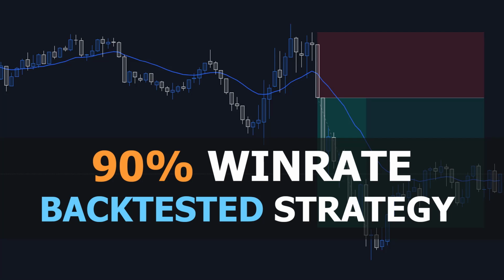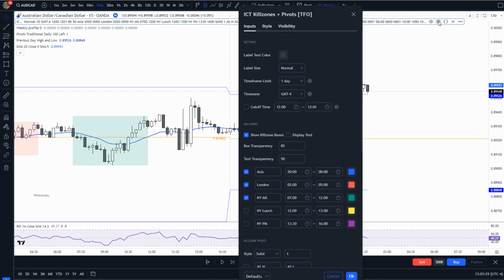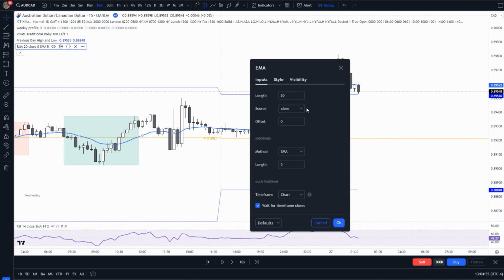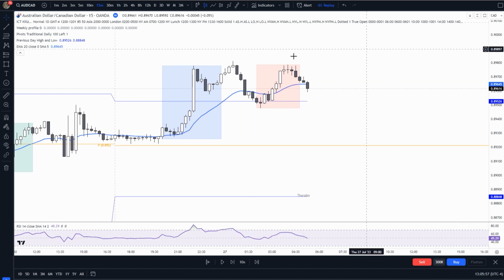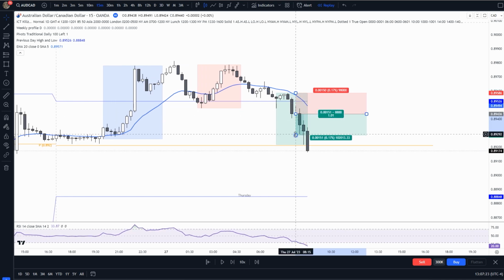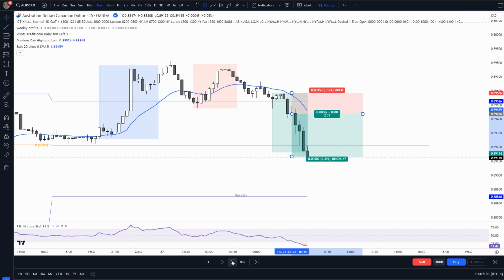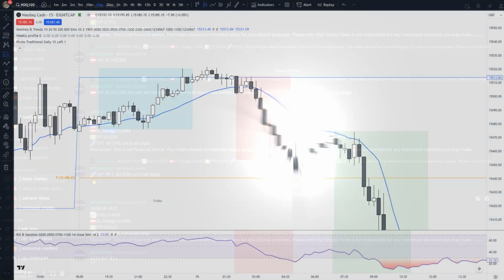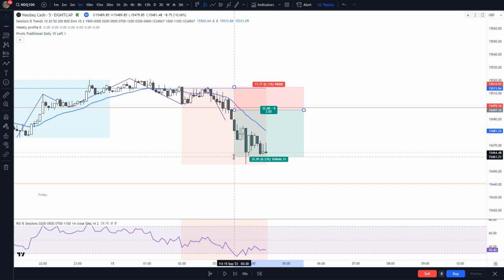Simple 90% Winrate Strategy with Backtest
In this video I show my 90% winrate daytrading strategy with examples. The trades are executed at the previous Highs / Lows of the day, I want to see a failed break there on the 15m timeframe in terms of a swing failure pattern.

I also announced Tom's channel @simplyforex and his discord with VIP signals

This is the Sessions & Trends indicator that you can use for this strategy, it is private, just add it to your favorites and then to your chart in Tradingview: